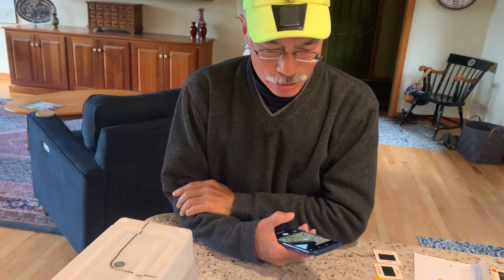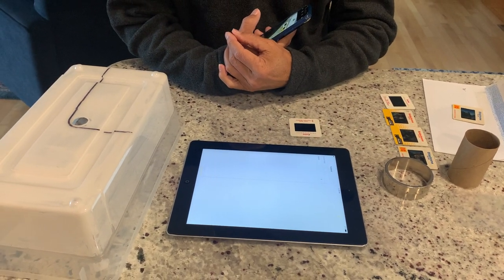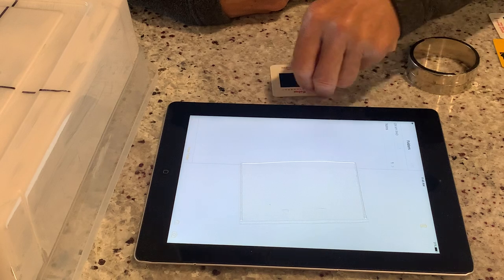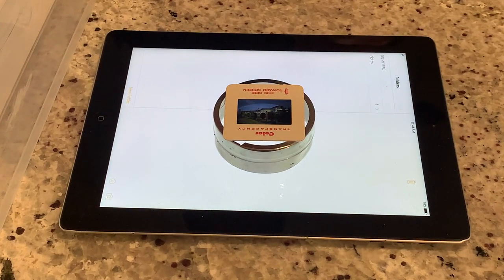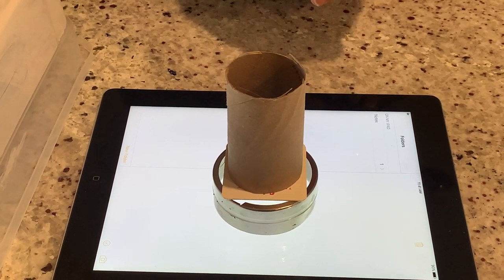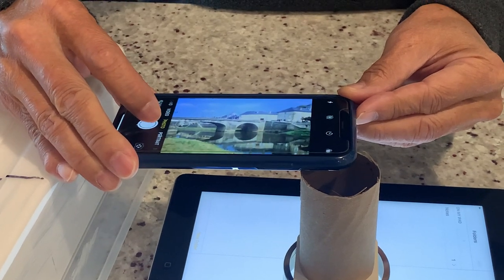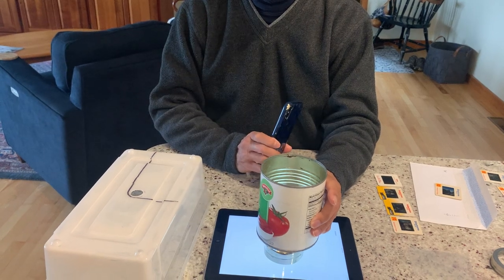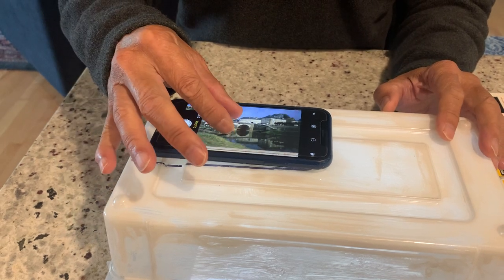Turning Old Slides Into Digital Images (boomertechadventures.com)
Do you have boxes of slides gathering dust in your closet? Watch this video to learn how to convert your favorite slides to digital images. You are not going to believe how easy it is!

If you found this video helpful, download our FREE guide --Ten Tips for Taking Stunning Pictures.